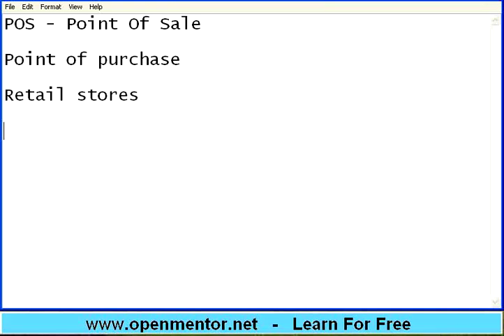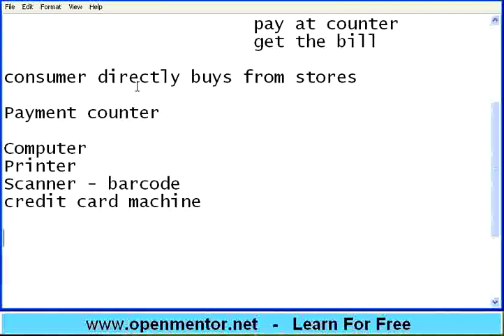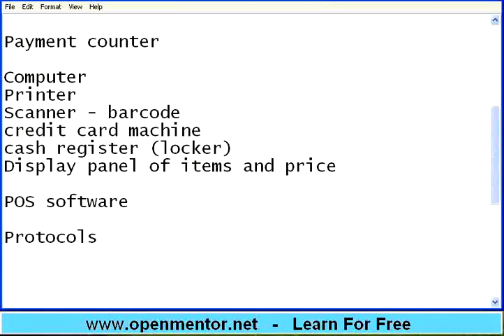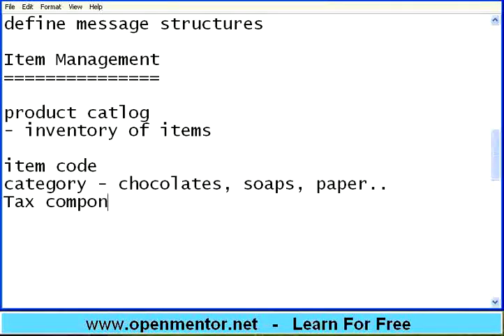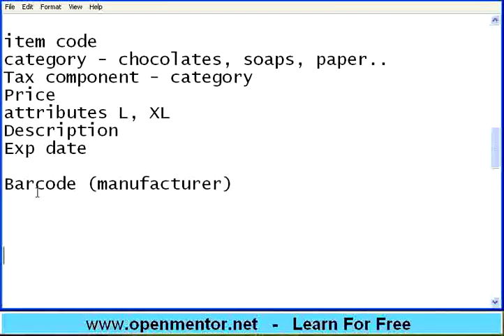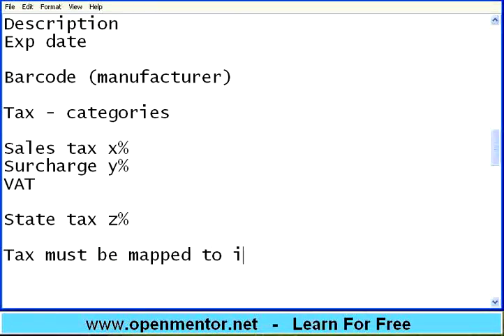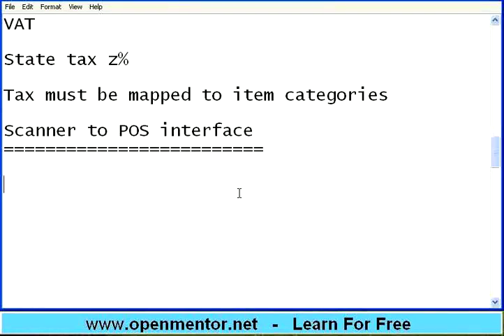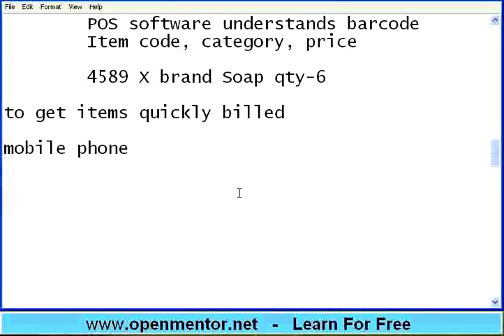Point of Sale (POS) - Part 1 - by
What is Point of Sale, History, Equipments at selling counter, Items and price